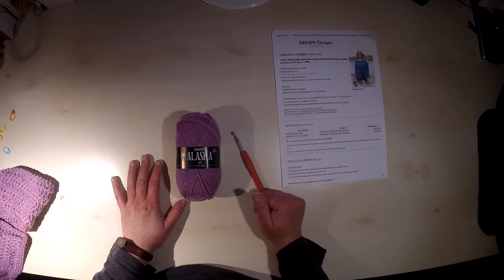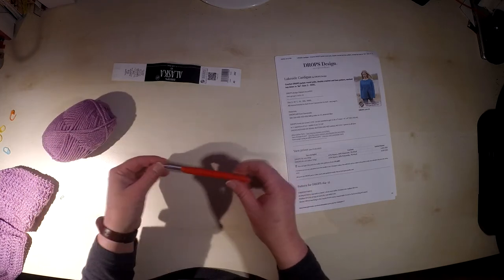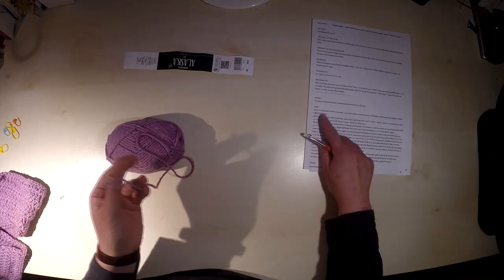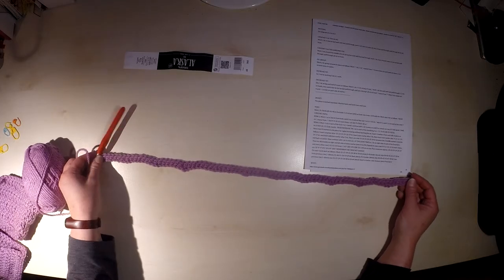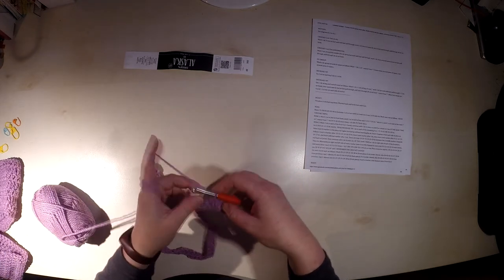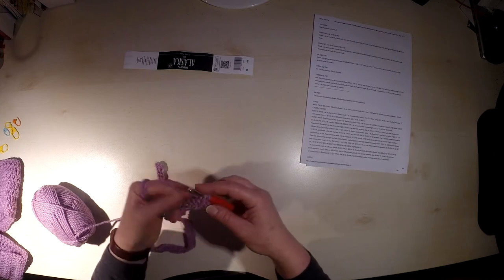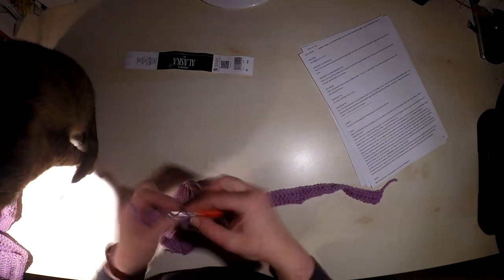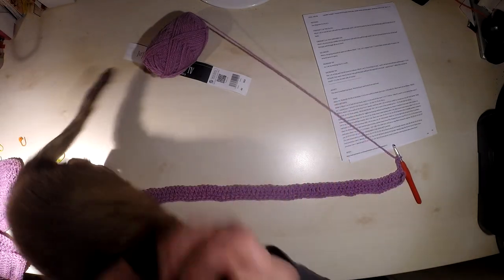Crochet Lakeside cardigan by Drops design tutorial part #1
New series for cardigan designed by DropsDesign. This tutorial shows details of crocheting Lakeside cardigan.
Tutorial is for beginners, where everybody will see step by step how to crochet cardigan. All steps are shown slowly. Based on this tutorial it is easy to crochet whole Lakeside cardigan.

tools used:
100% Wool Worsted Yarn Drops Alaska
rochet Hooks Kit - Set of 12
100PC Mix Color Knitting Stitch Counter

Chapter:
00:00 Crochet cardigan introduction
1:40 Alaska yarn introduction
2:27 Beginning crochetting
4:00 Starting chain
4:45 How to crochet 1st row
7:13 Hoe to crochet 2nd row
13:40 Markers